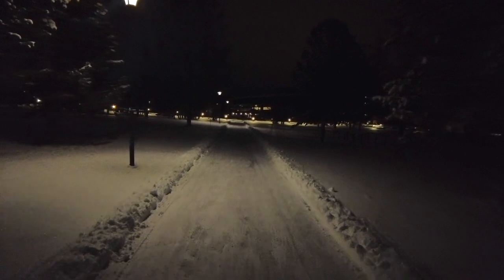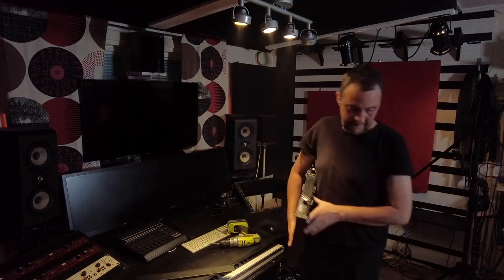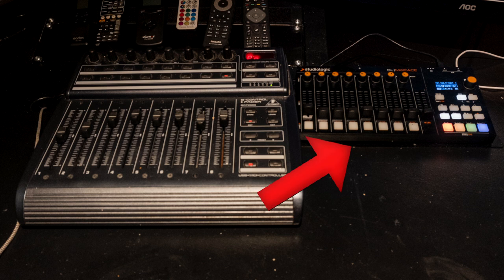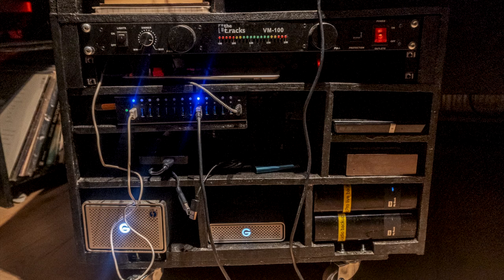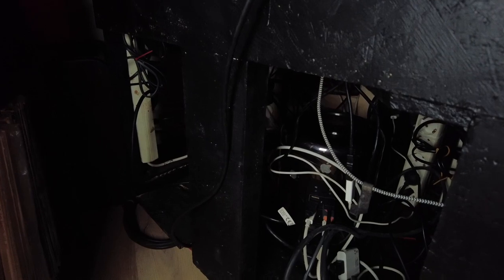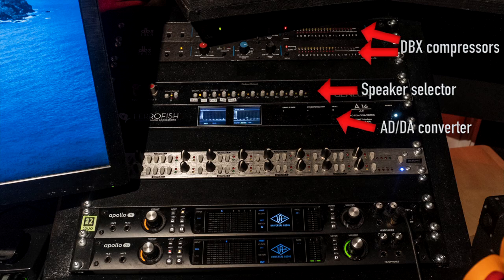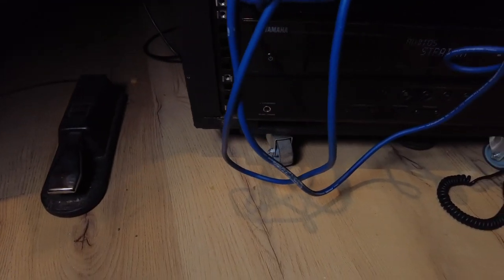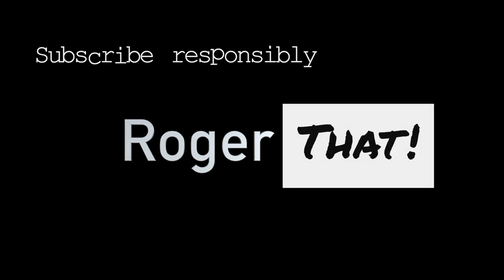My new studio desk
I built myself a new command center/cockpit.. Well, a studio desk